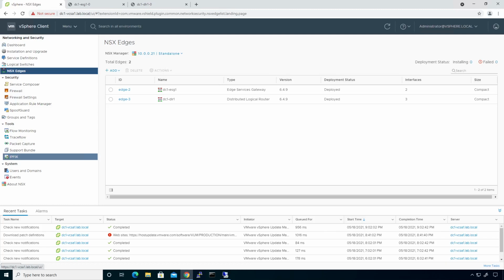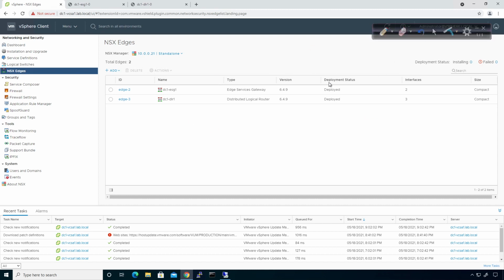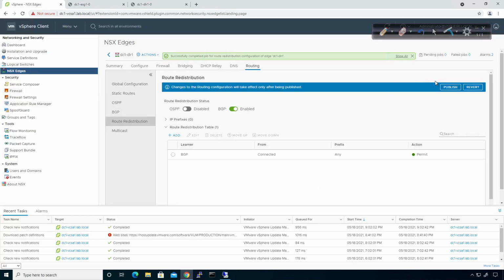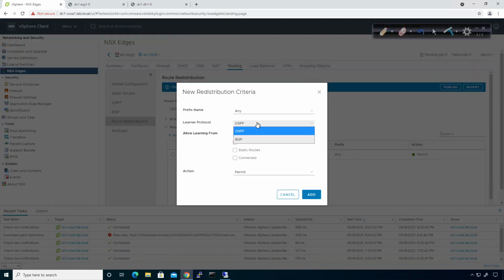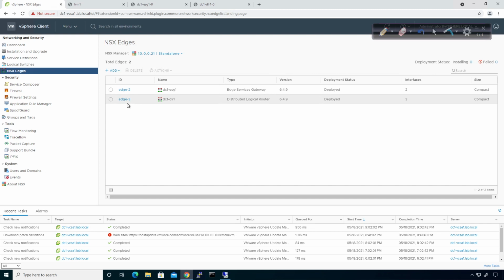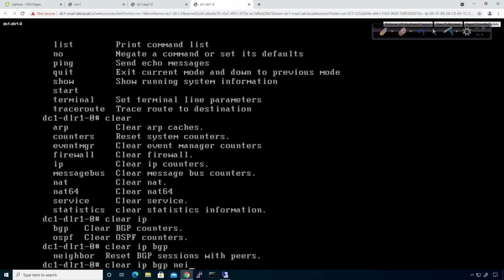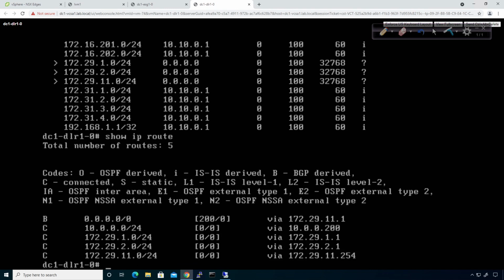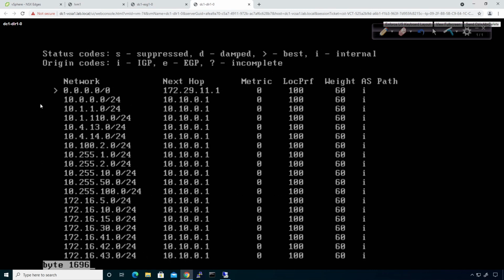VMware NSX-V 011 - BGP Overview and Deployment on DLR and ESG with Redistribution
In this video, we will setup and deploy BGP between the DLR and ESG. We'll then redistribute OSPF and BGP on the ESG to provide external access.